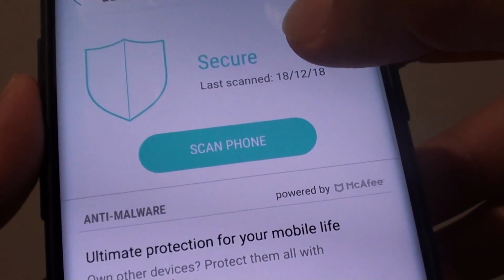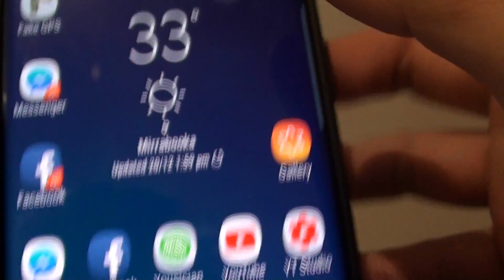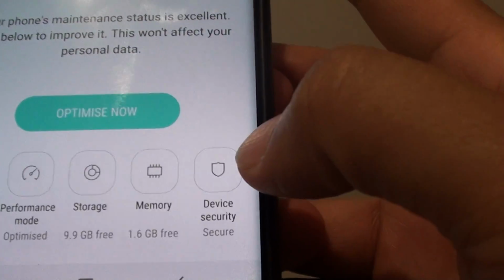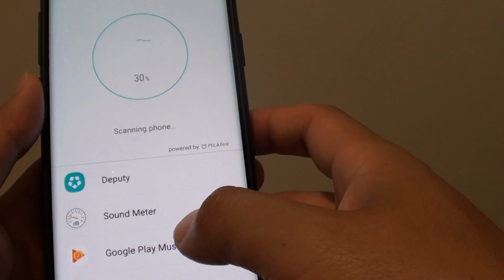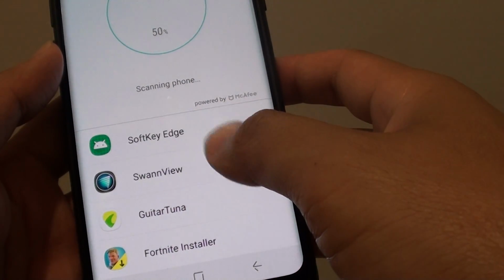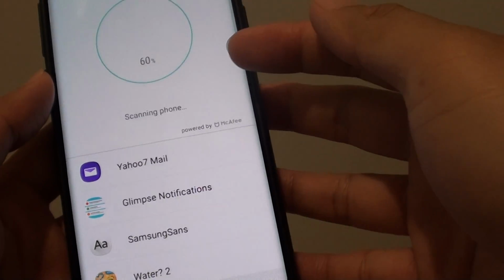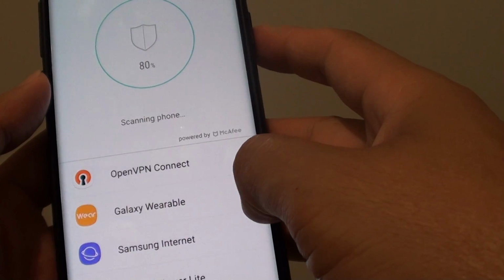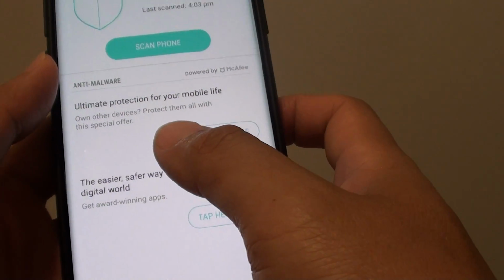Samsung Galaxy S9 / S9+: How to Scan for Viruses and Malware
Learn how you can scan for viruses and malware on Samsung Galaxy S9 / S9+.